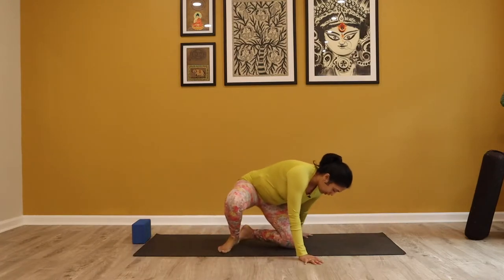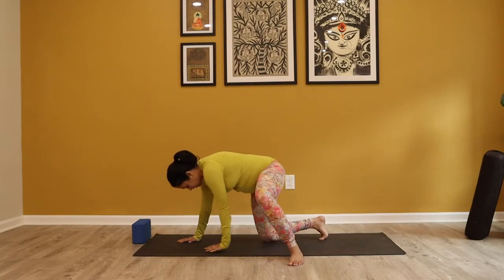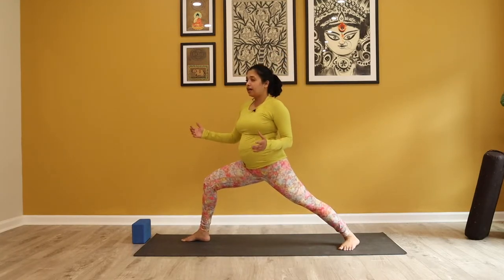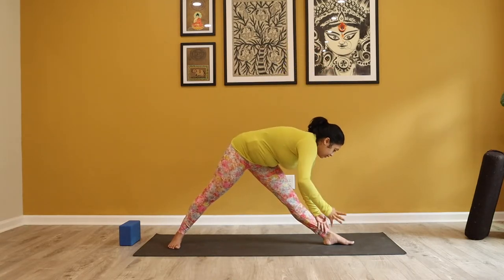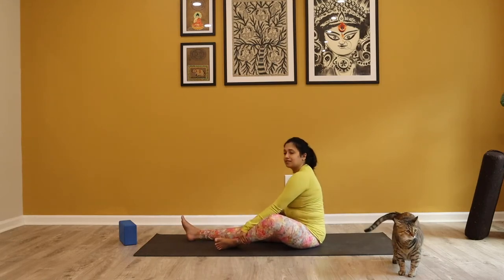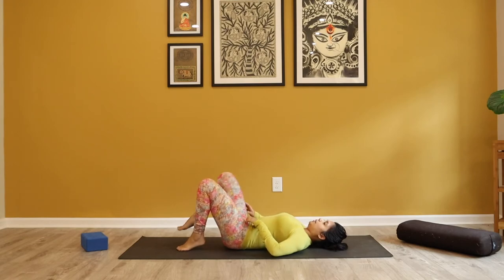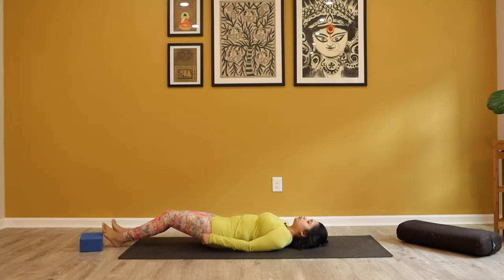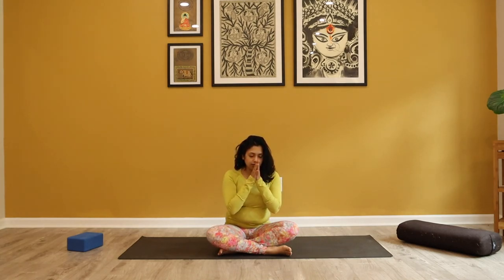Energizing Yoga Asana Practice - All Levels - 45 Min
Hello my dear yogis, welcome! Today's video is an energizing asana (posture) sequence meant to bring rejuvenation and infuse warmth to your body and mind. As always, it's important to also have a mental intention as well: and that is to self-inquire.

Class Format:
Class will begin with pranayama (mindful breathing), followed by gentle warm ups, and surya namaskars (sun salutations). We will then move to some foundational standing postures that will build stability & strength, followed by seated & floor postures to further deepen our practice. Class will end with some quiet time on the floor.

Thank you so much for your practice and for being here ~Namaste